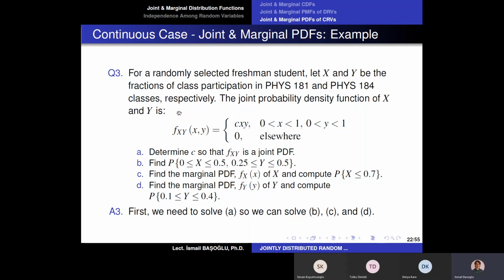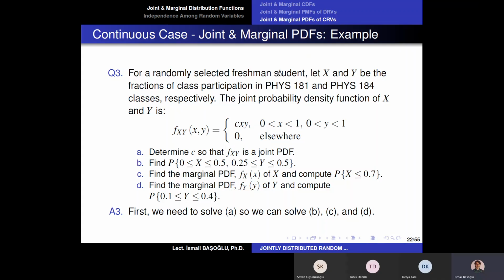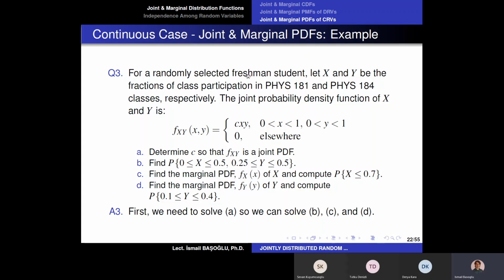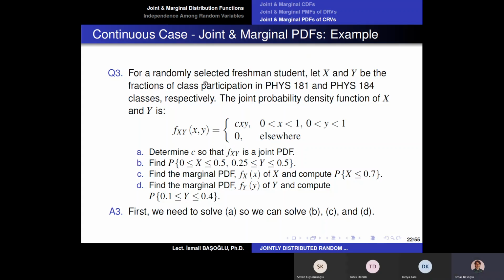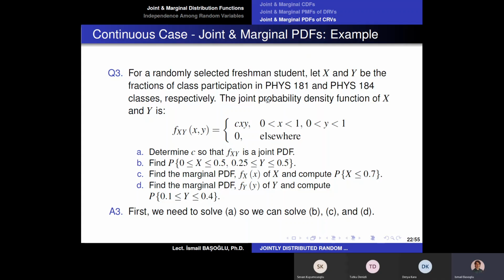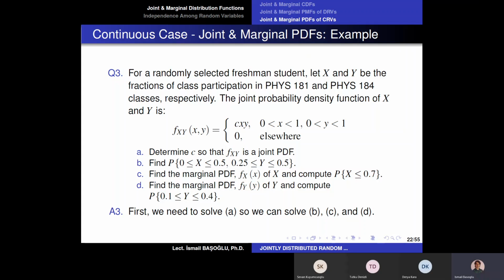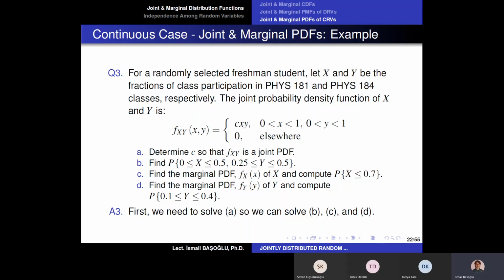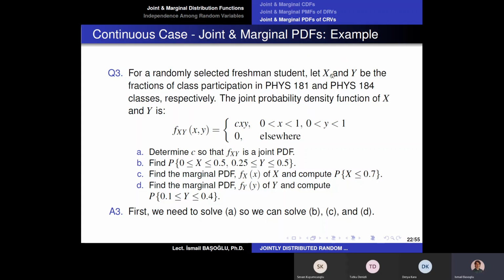Probability Theory 63 Jointly Distributed Random Variables Part V